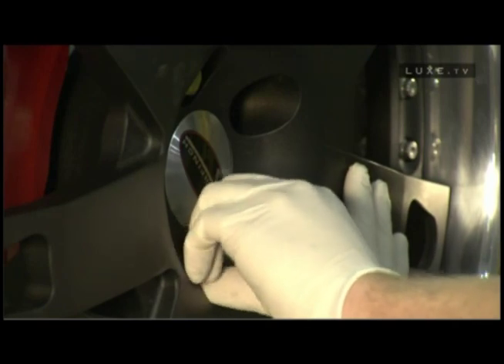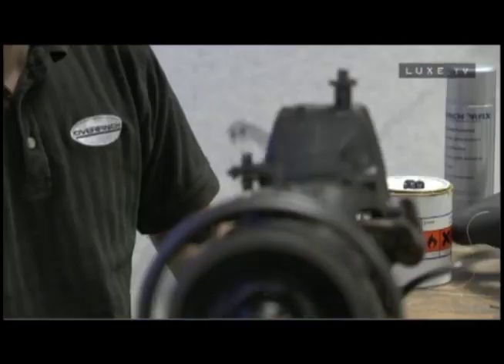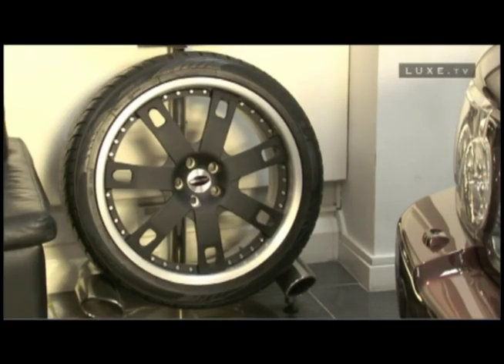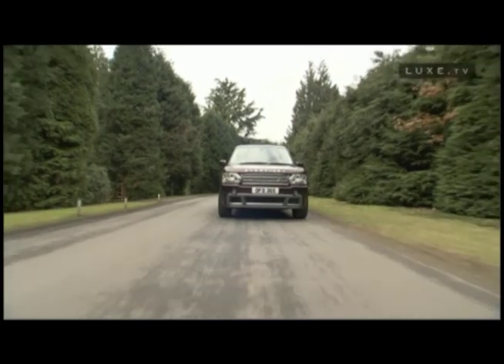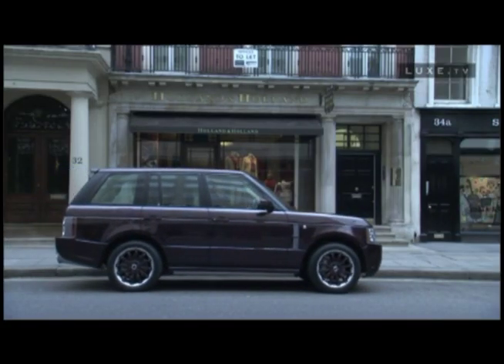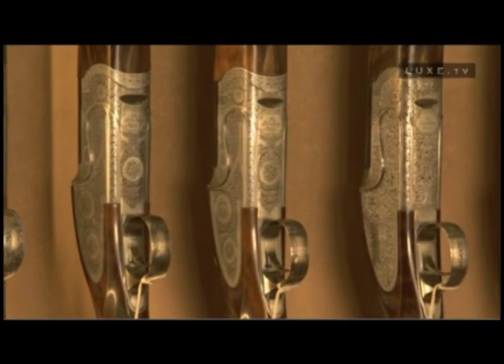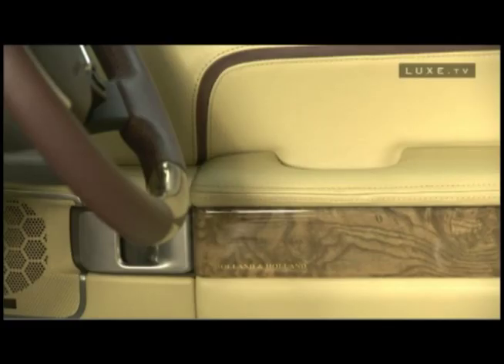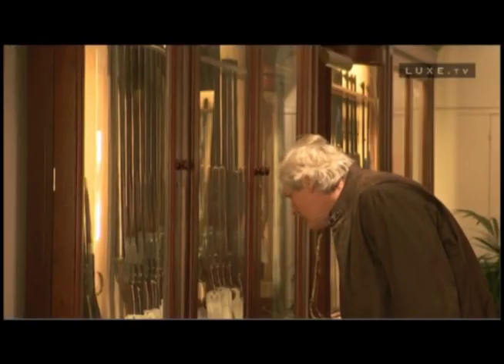The Holland and Holland Range Rover By Overfinch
A showcase of tThe Holland and Holland Range Rover By Overfinch due for release summer 2009.